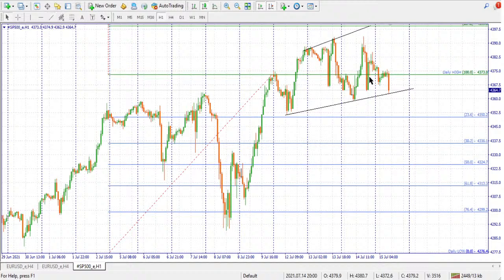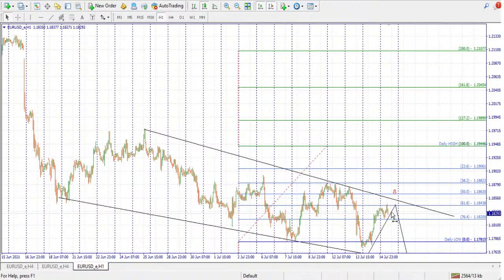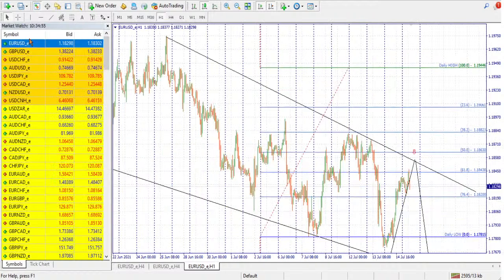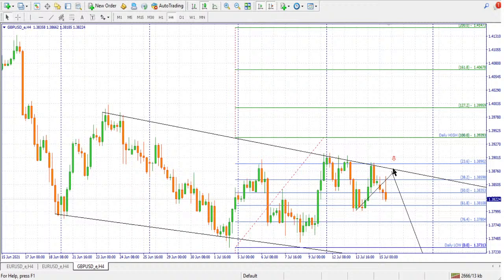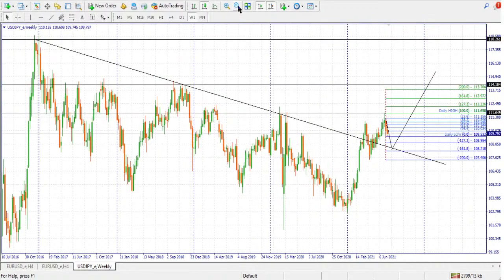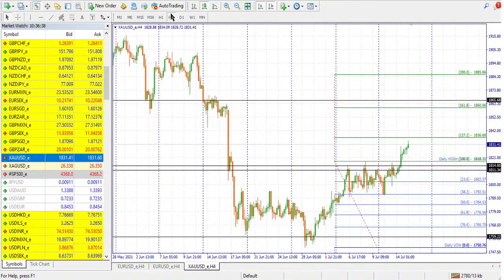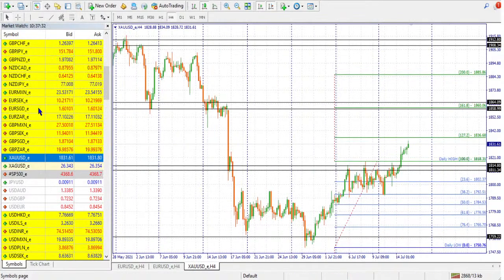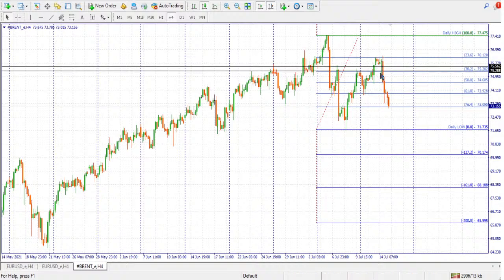Forex Forecast - 15 July 2021 [FRESHFOREX.COM]